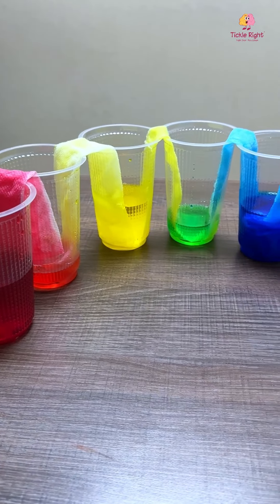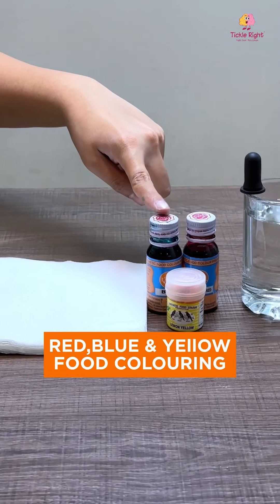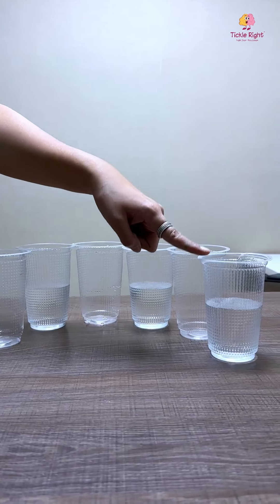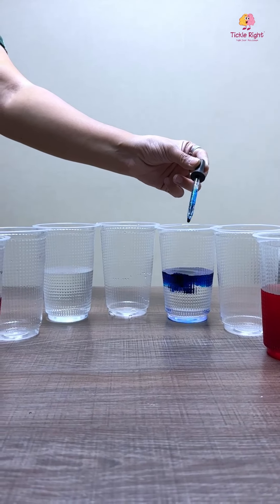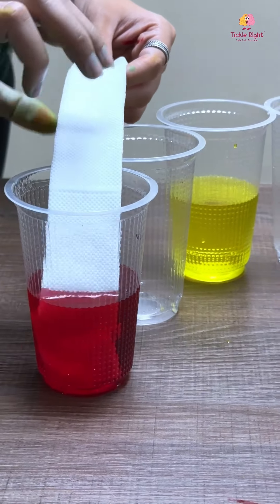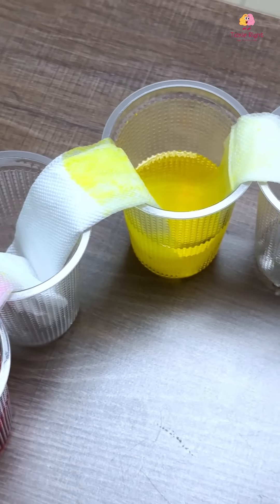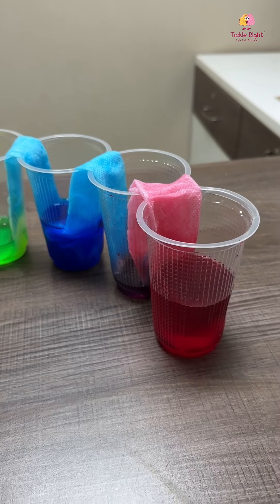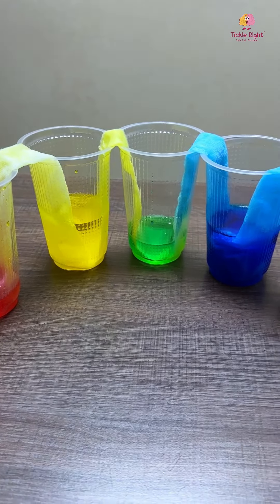Walking Water Activity 🌈💧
Watch colors travel and blend with this simple Walking Water activity! A fun and hands-on way for kids to explore capillary action and color mixing. 🌈💧